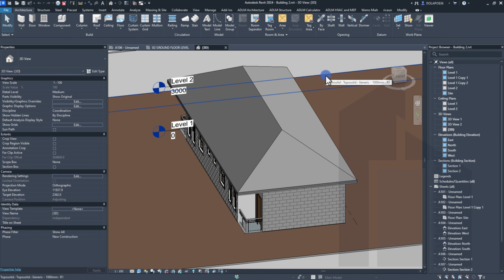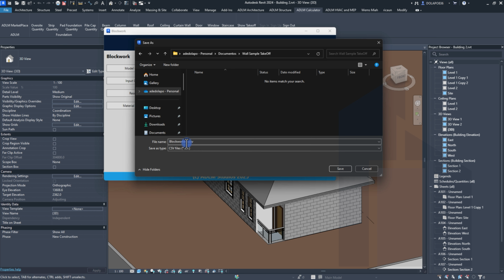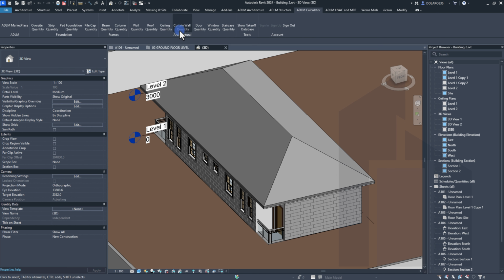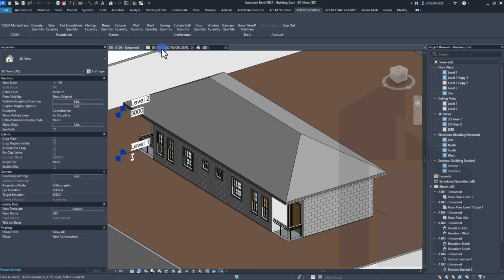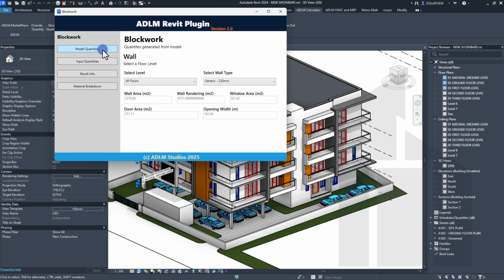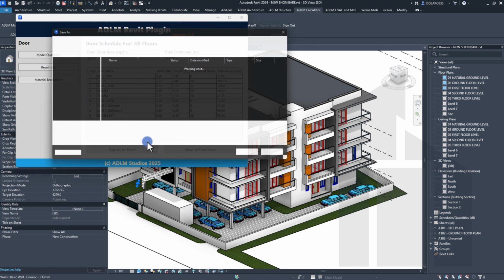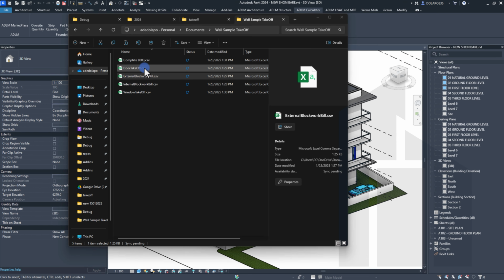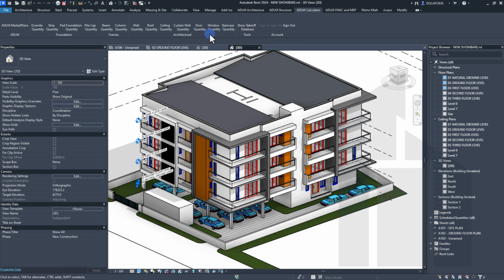ADLM Revit Plugin v2 Demo: Wall & Window Quantity Takeoff for Bungalows and Multi-Story Buildings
Discover the power of the updated ADLM Calculator v2 in this comprehensive walkthrough! 🚀 In this video, ADLM Studio showcases the wall and window quantity takeoff capabilities for both bungalow and multi-story buildings. Learn how to:

- Input quantities for walls, doors, and windows.
- Calculate material requirements, including cement, blocks, and reinforcing bars.
- Export data to Excel for creating detailed material schedules and bills of quantities.
- Save project data to a database or clear it for a fresh start.

We’ll guide you through the step-by-step process for simple bungalows and multi-story buildings, covering external/internal walls and multi-floor calculations. You'll see how to generate a comprehensive summary of required materials and create a formatted bill of quantities.

✨ Highlights:
✔️ Seamless Excel export for easy reporting.
✔️ Database saving for streamlined project management.
✔️ Future updates to include substructures, frames, staircases, and roofs!